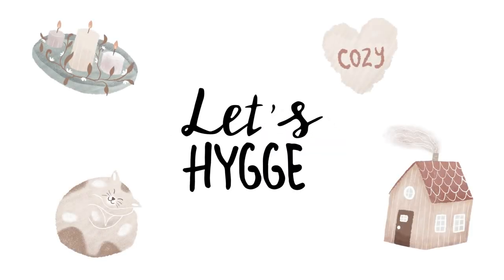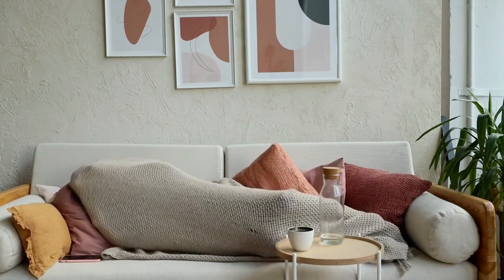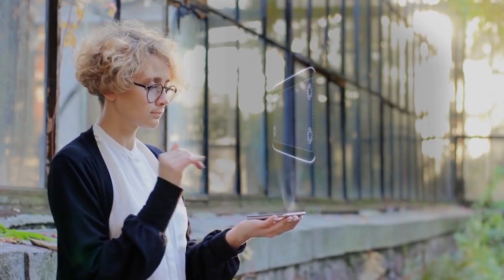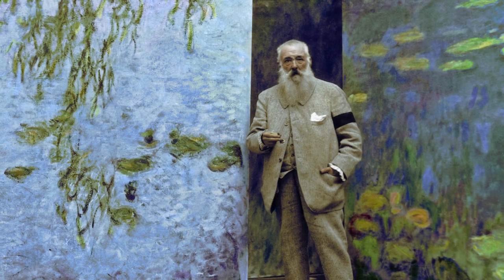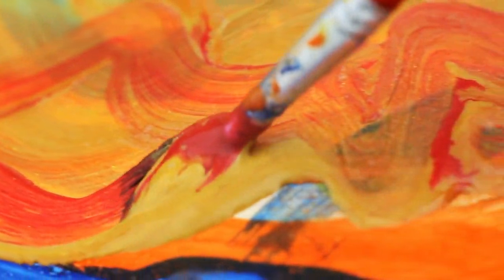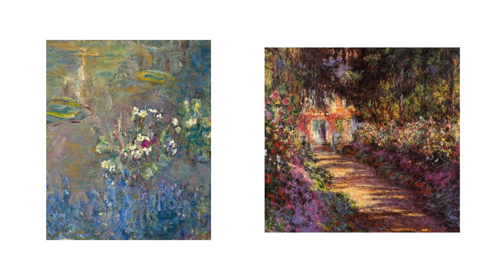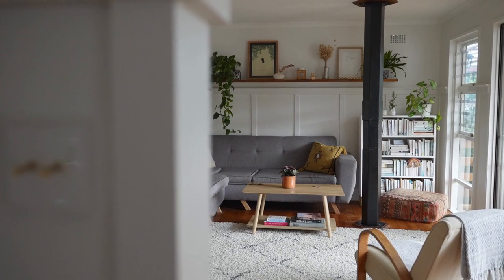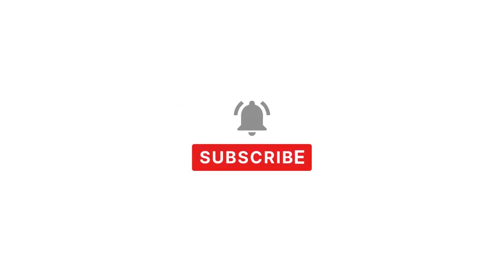What Does Hygge Have to Do With Monet?⎮elwin®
Watch our video to see how the famous interior decor philosophy known as Hygge (hyoo-guh) has been influenced by Claude Monet's obsession with certain colors!

*Video clip excerpt: "...the lack of pure black in his images, the complete acceptance of the fleeting nature of light, and the tranquil simplicity he embraced by bringing the outside world in, we see an underlying Hygge tone..."